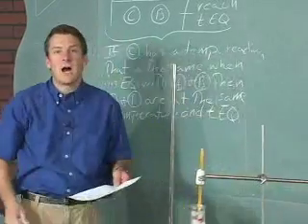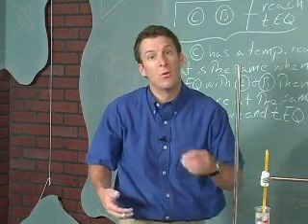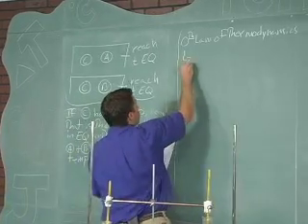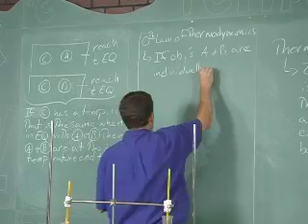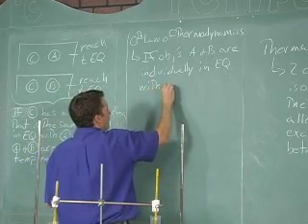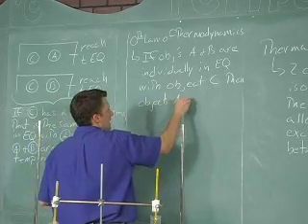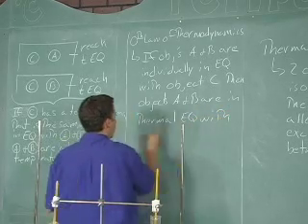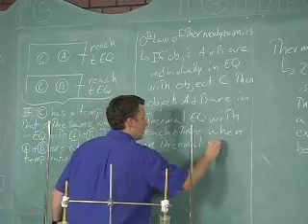Lesson 49 Sample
Excerpt from Classroom 121 High School Physics lesson 49 Thermodynamics: 0th Law and 1st Law of Thermodynamics